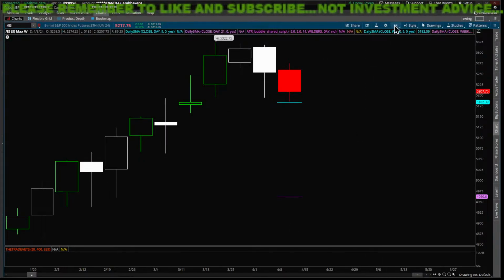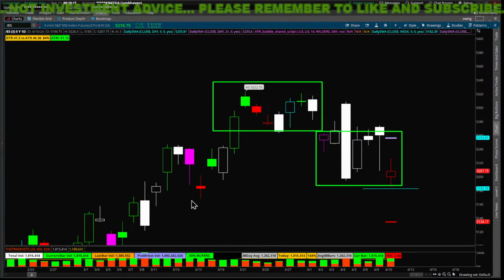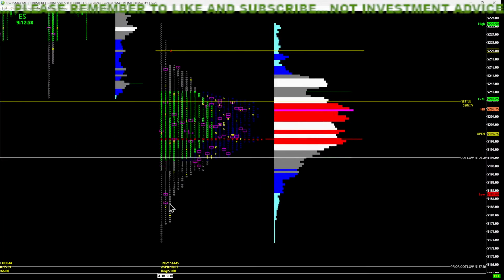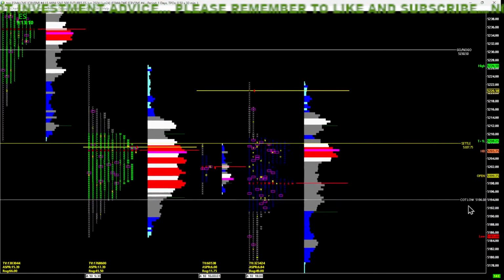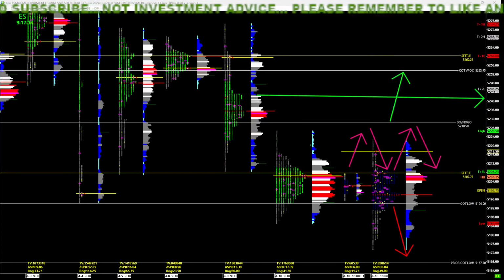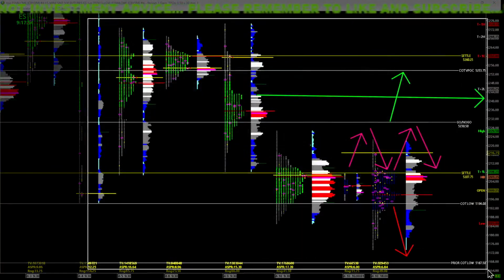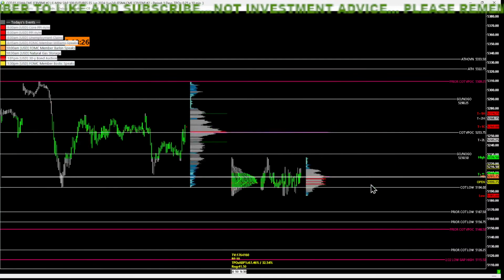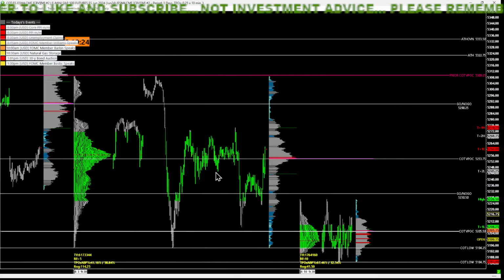The Trade View 4/11/24